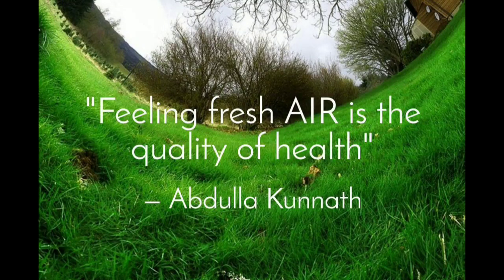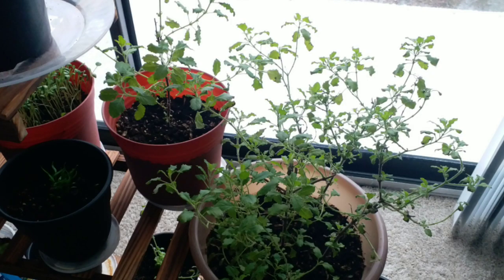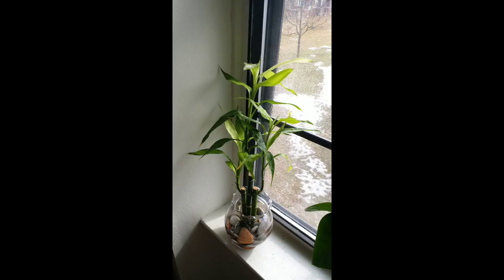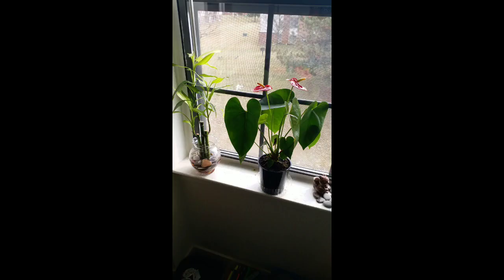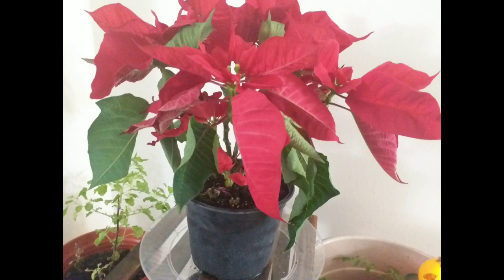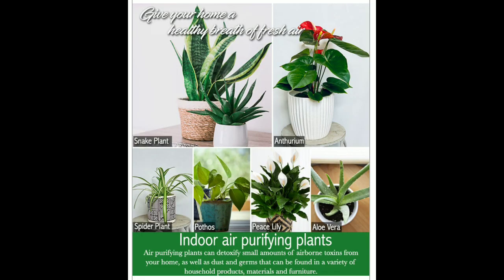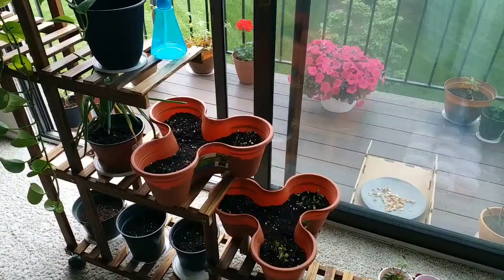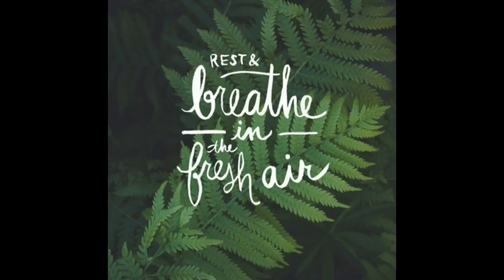Best Indoor Plants - English Version - Growing Indoor Plants in the USA - Air Purifying Plants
Best Indoor Plants - Growing Indoor Plants in the US - Air Purifying Plants - Indoor Air Purifiers